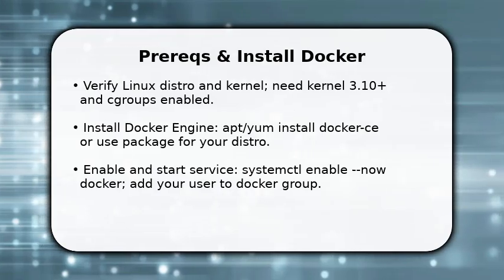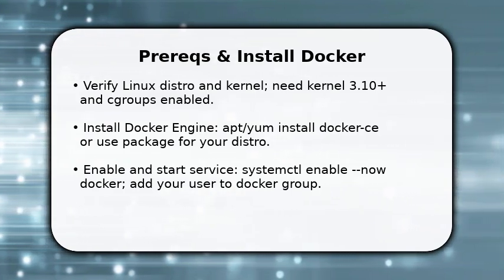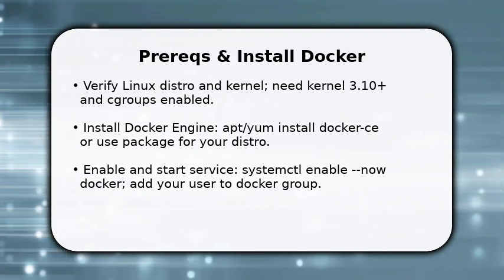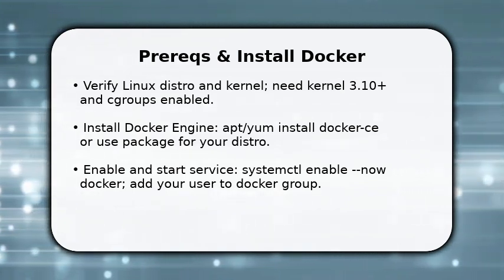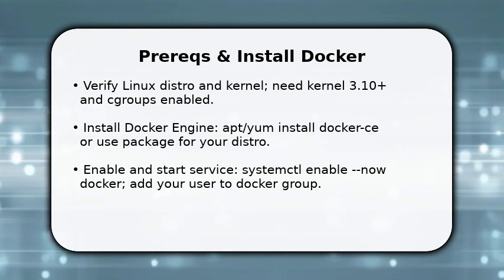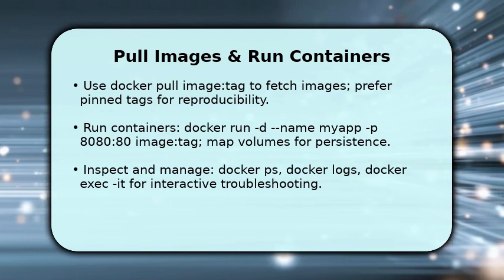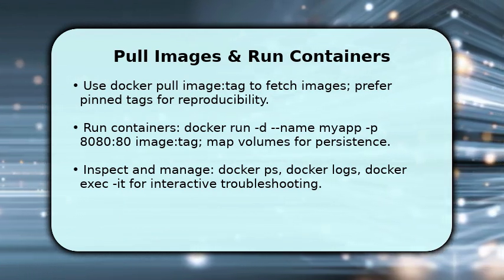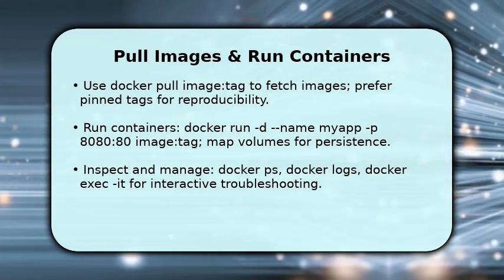How to Use Docker Linux - Step by Step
Dive into the world of Docker on Linux and master containerization technology. This step-by-step guide will walk you through setting up your environment, installing Docker, running containers for various applications, managing services with orchestration tools like Kubernetes, ensuring security best practices are followed throughout.

Docker,

.NET,